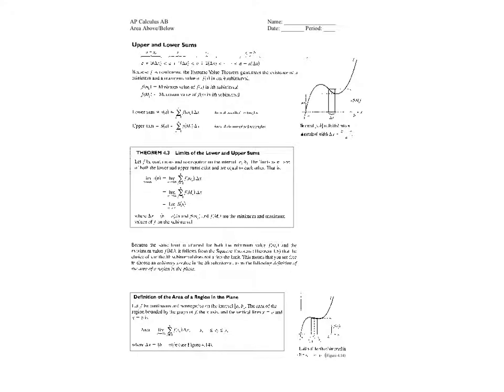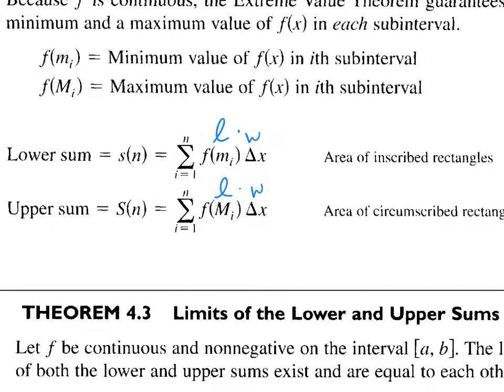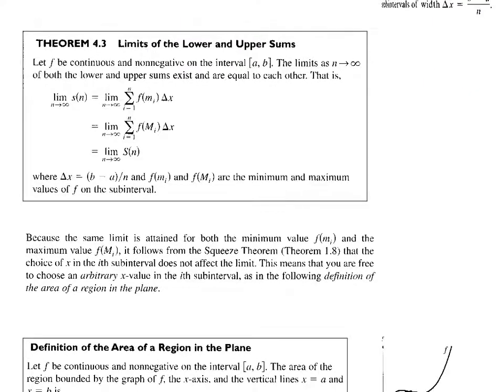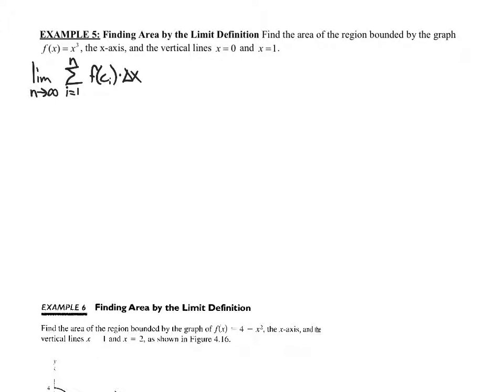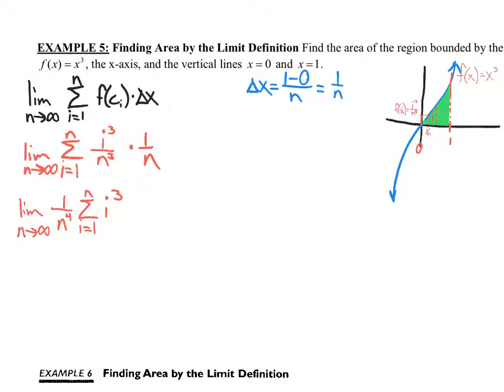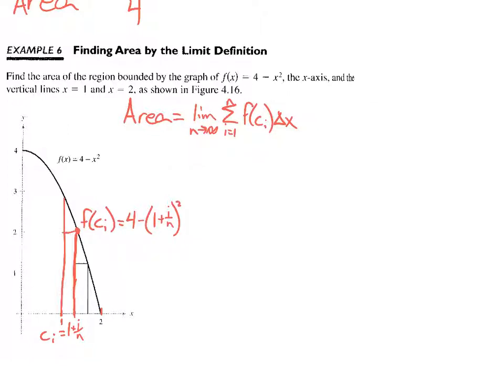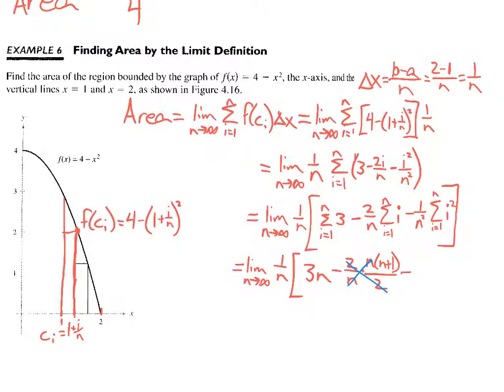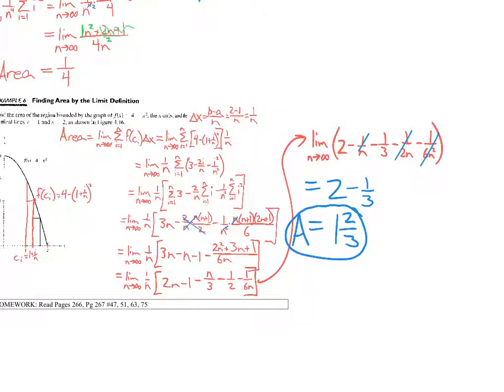AP Calc AB L44 - Area Above Below Day 2